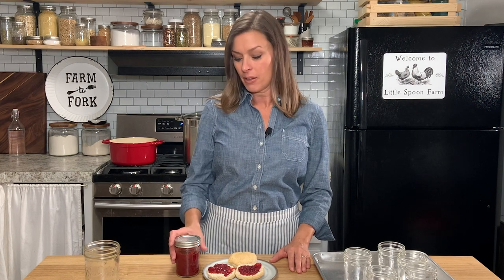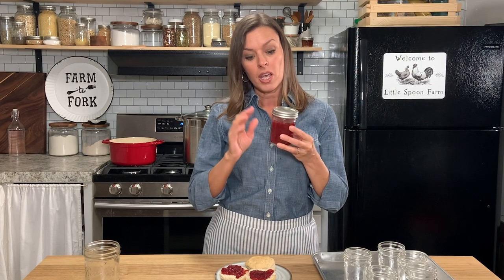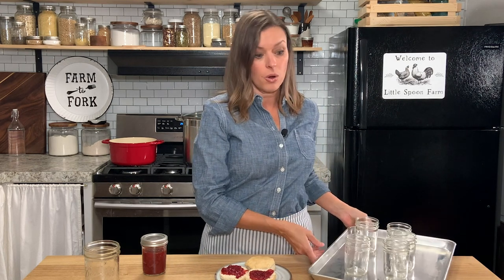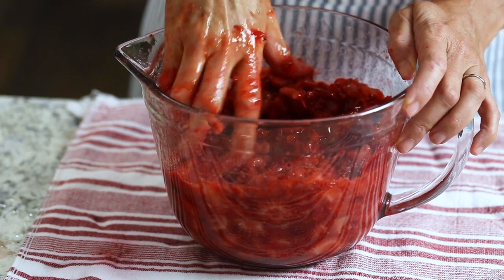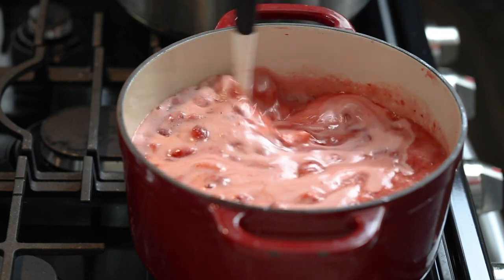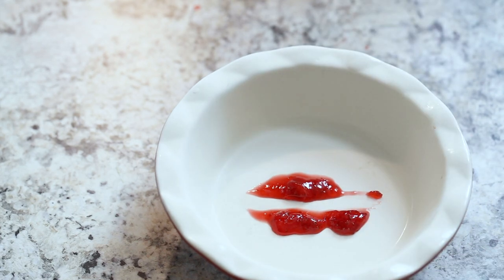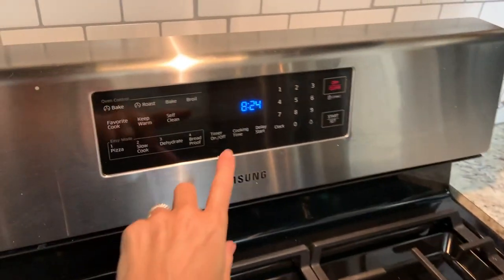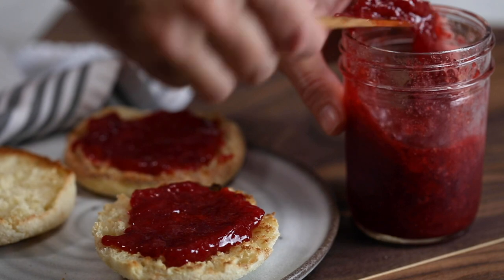Low Sugar And No Pectin | Spreads Like A Dream!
This strawberry jam is by far, the easiest jam recipe to make with a low amount of sugar and without packaged pectin. It has a soft, velvety texture, that's bursting with fresh strawberry flavor and it spreads like a dream! Store up to 2 months in the fridge unopened, or preserve the jam in a water-bath canner for long-term storage. Consume within a month of opening.